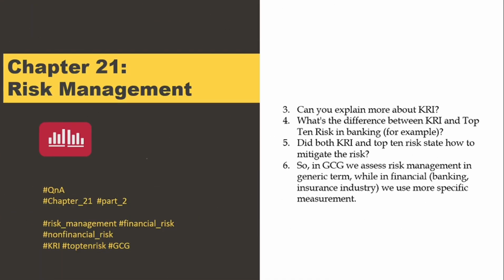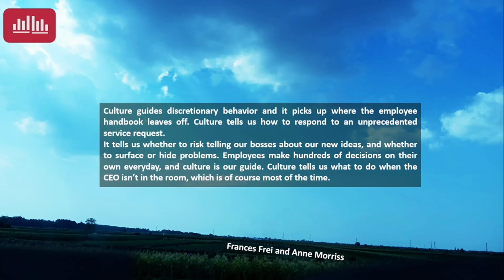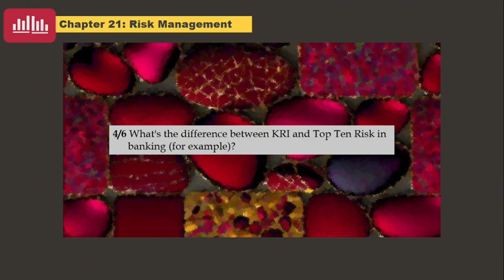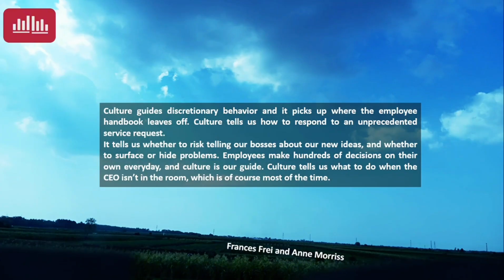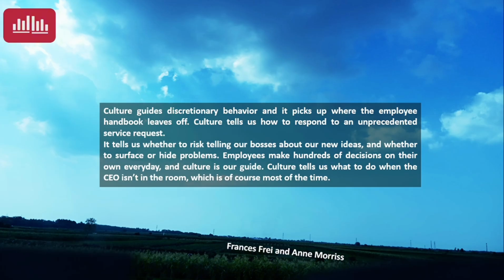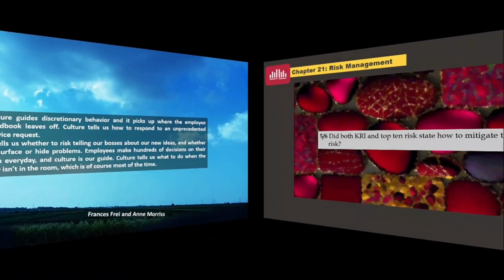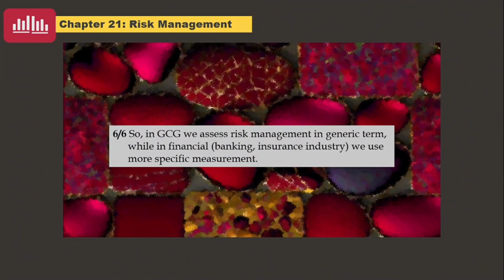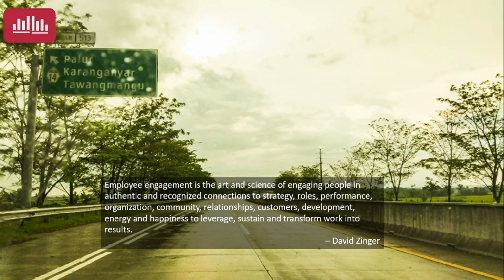[Chapter 21] Risk Management part 2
Get ready with our NEW 🆕 AUDIOBOOK: Conversation with AI!‼️ Let's chat 💬 about Organization Development, HR & Neuroscience, gain more knowledge 📚💡Let's examine together how technology and human thinking interact in a professional context.

👍🏼 To like our videos if u got interest in!
💭 Give us comment or question around the topic (opinions are open)